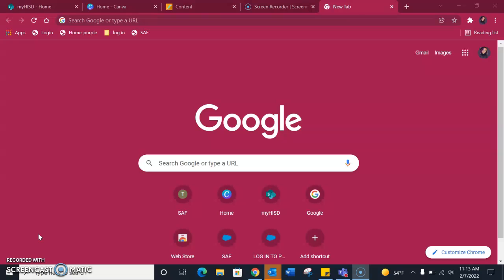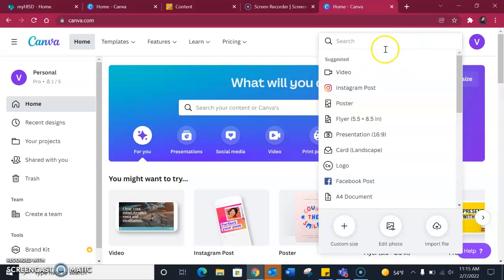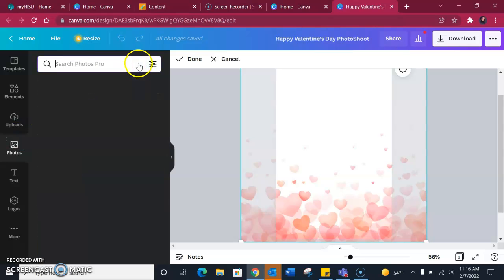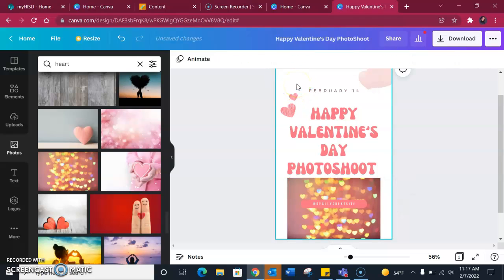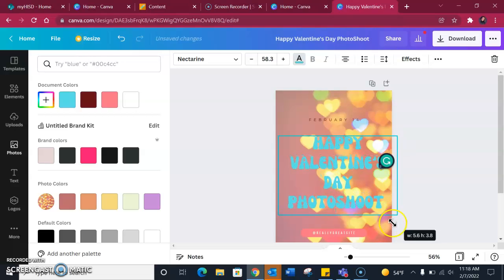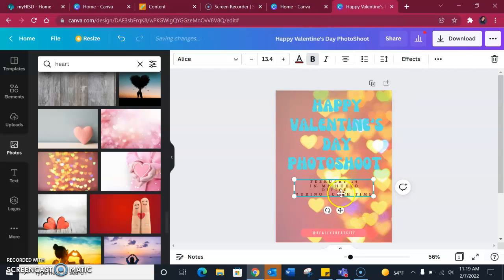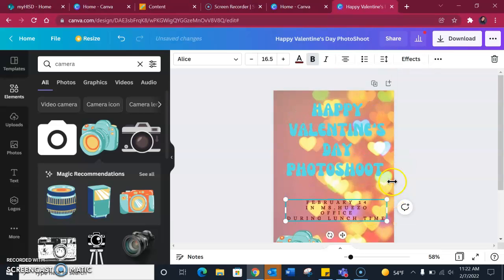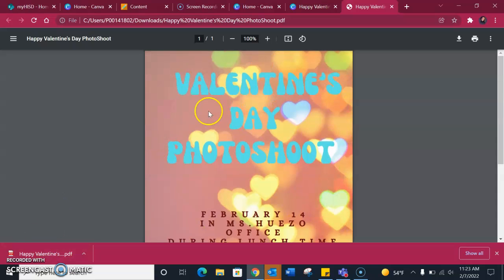Presentation of an Innovative Professional Development Tool